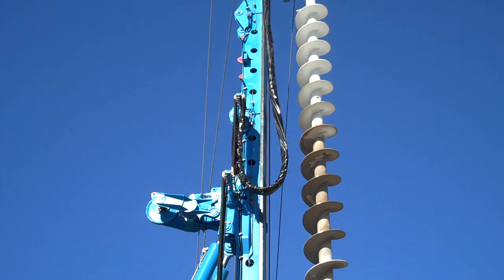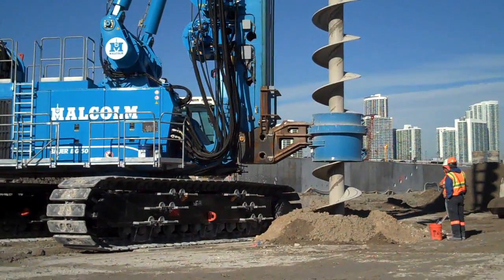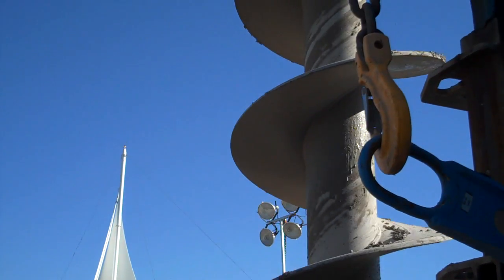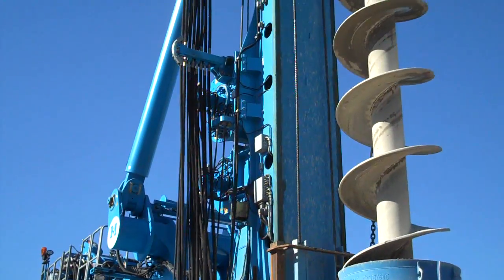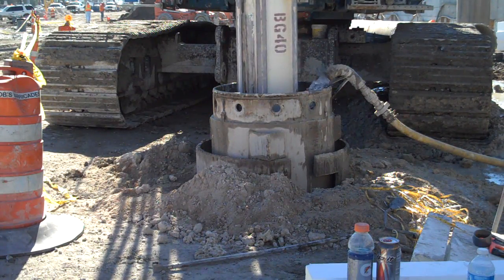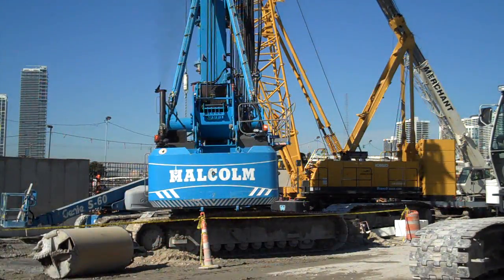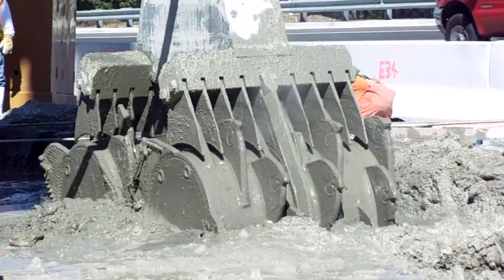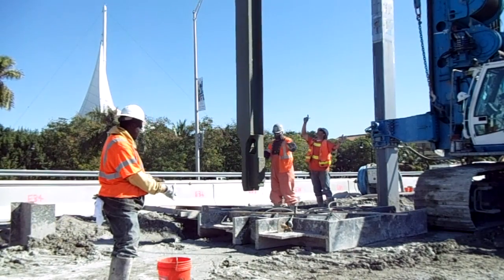Port of Miami Tunnel Jobsite Story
Malcolm Drilling Company Inc. is the specialty foundation contractor for the port of Miami Tunnel. They are utilizing a BAUER BG 50, two BAUER BG 40s and a Klemm drill rig to create support of excavation, break in and break out plugs for the tunnel boring machine.